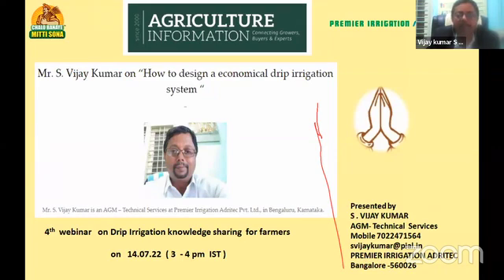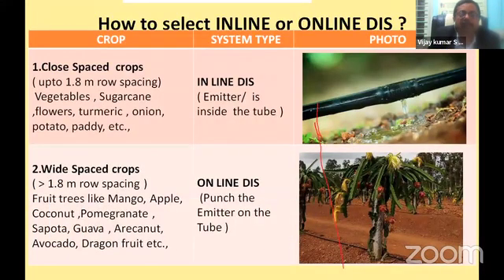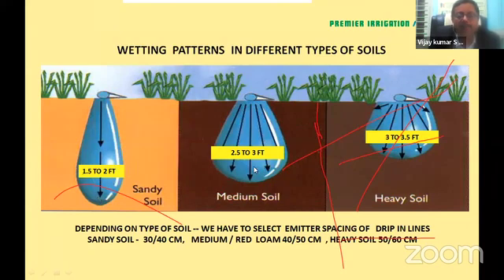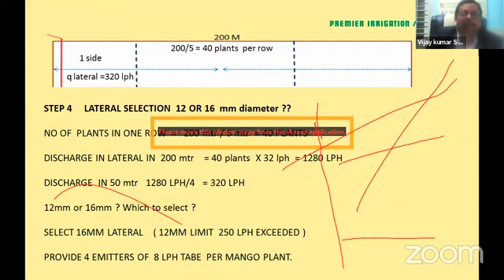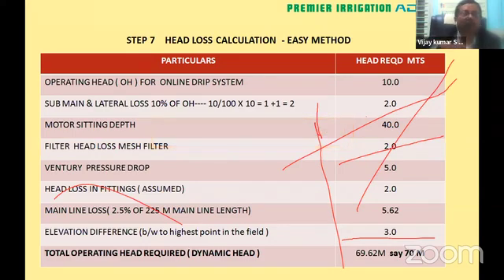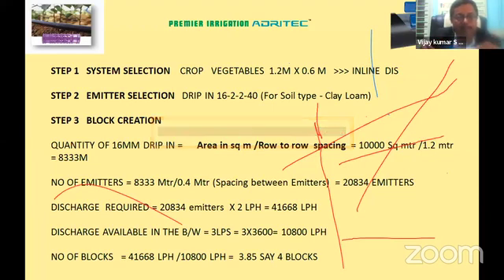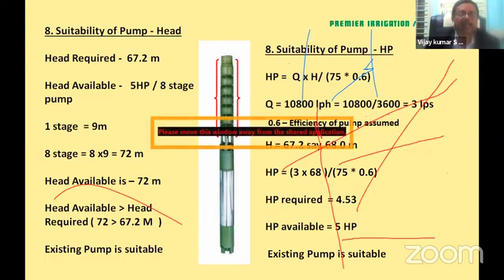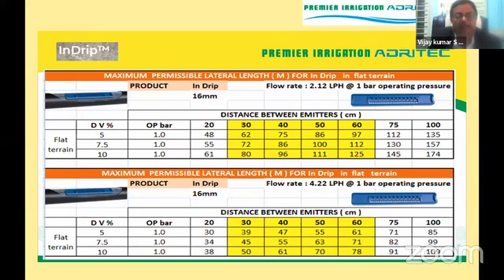How to design an economical drip irrigation system - By Mr. S Vijay Kumar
Mr. S. Vijay Kumar is an AGM - Technical Services at Premier Irrigation Adritec Pvt. Ltd., in Bengaluru, Karnataka. To know more view